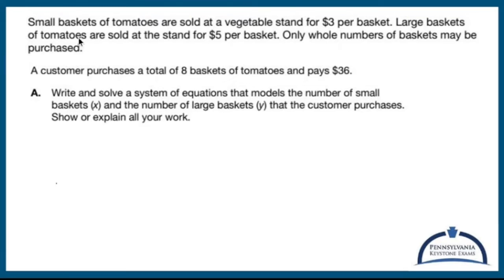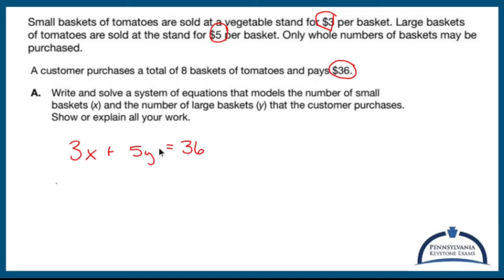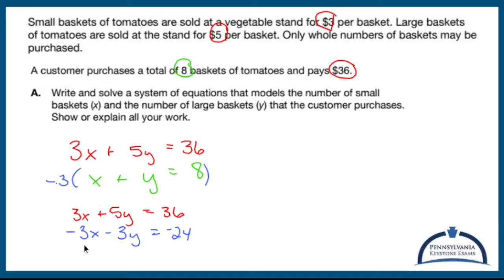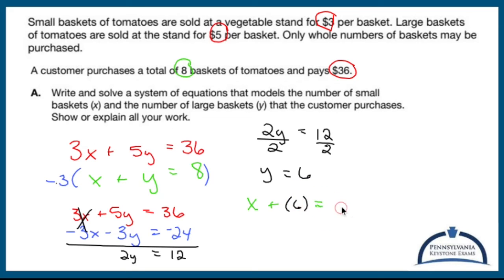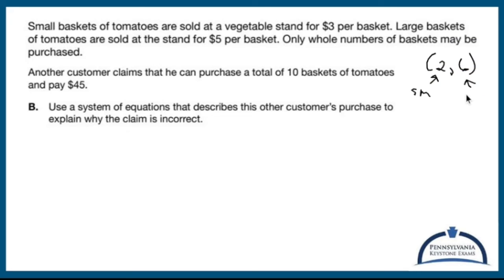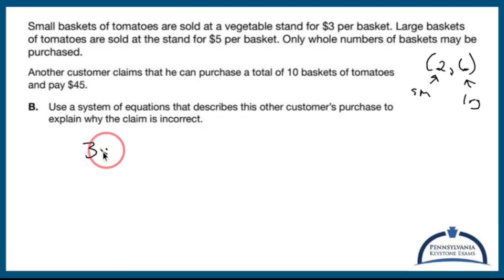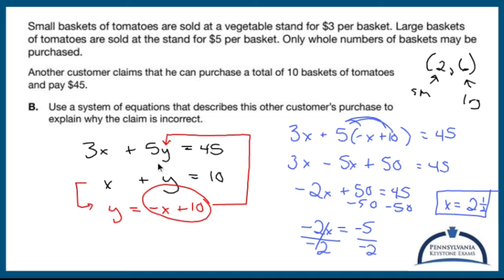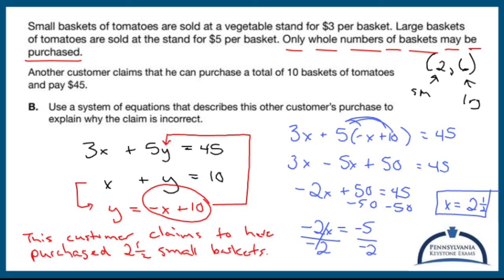Algebra 1 KEYSTONE Practice - CONSTRUCTED RESPONSE: System of Equations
This video goes over an entire constructed response (open ended) problem. In this example you are given an the prices of baskets of tomatoes, how many baskets you purchased, how much money you spent, and asks you to set up and solve a system of linear equations. We use elimination in one of the examples and substitution in the other.

Nick Perich
Norristown, Pa .

The exam covers a wide range of topics in algebra, including:

1. Linear equations and inequalities: Solving equations and inequalities, graphing lines, and interpreting slope and intercepts.

2. Functions and their properties: Understanding the concept of a function, evaluating functions, identifying function notation, and working with function transformations.

3. Systems of equations and inequalities: Solving systems of linear equations and inequalities, both graphically and algebraically, and interpreting solutions in real-world contexts.

4. Quadratic functions and equations: Graphing and analyzing quadratic functions, solving quadratic equations by factoring, completing the square, and using the quadratic formula.

5. Exponential functions: Understanding exponential growth and decay, graphing exponential functions, and solving exponential equations.

6. Data analysis and probability: Interpreting data from tables, charts, and graphs, calculating measures of central tendency and variation, and understanding basic concepts of probability.